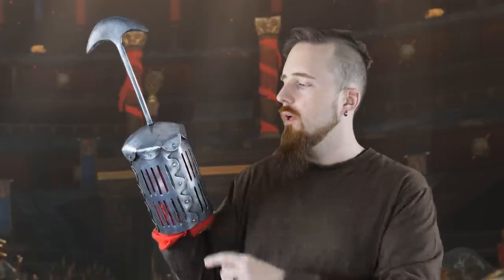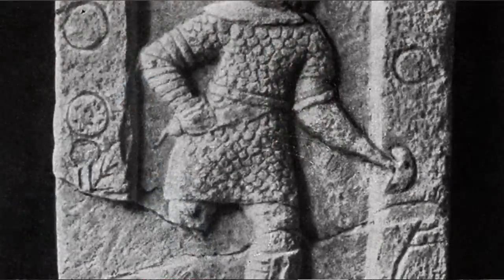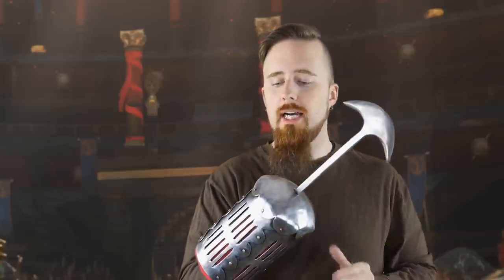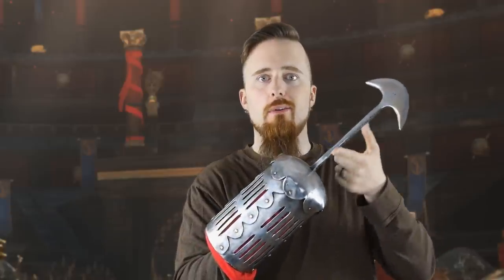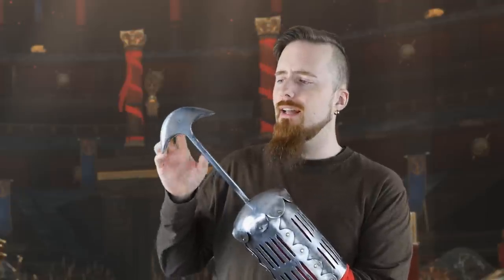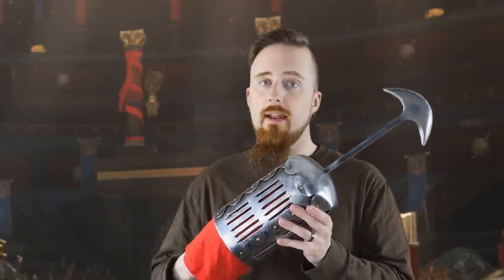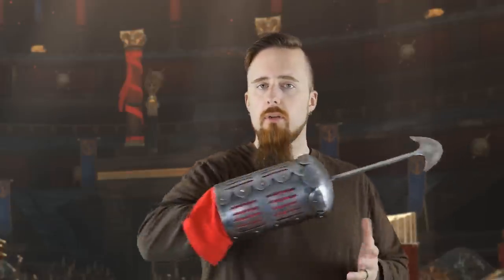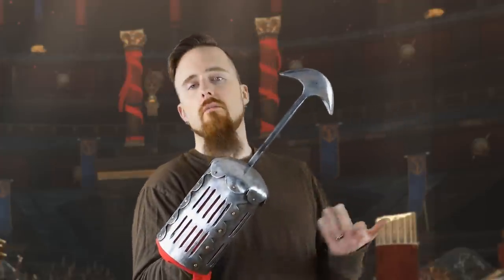A look at a custom-made gladiator weapon: The Scissor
Not a historically accurate reproduction, more of a fantasy version inspired by this ancient Roman fighting tool. It's a metal armguard with a crescent blade projecting from it, with the edge parallel to the grip inside.